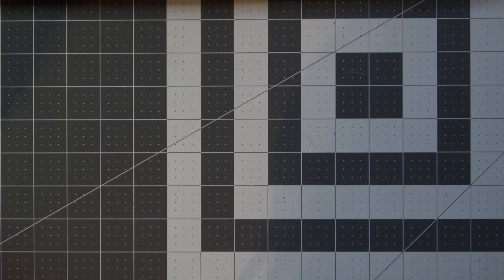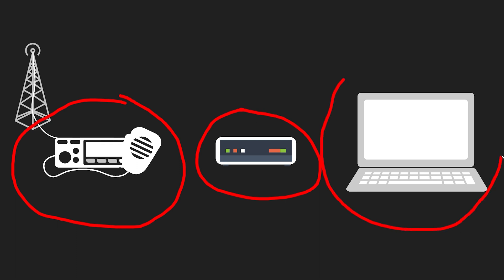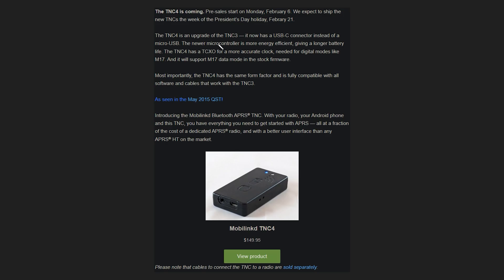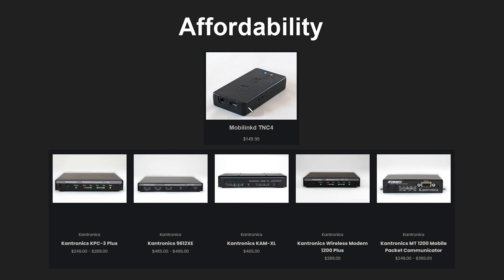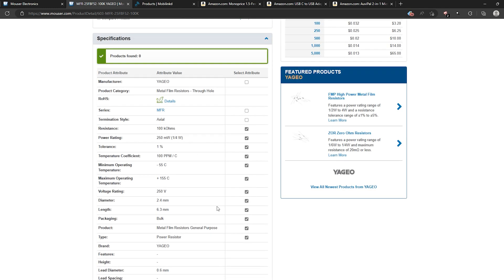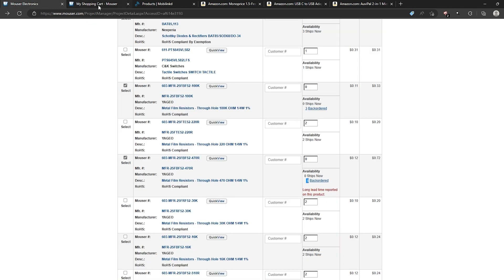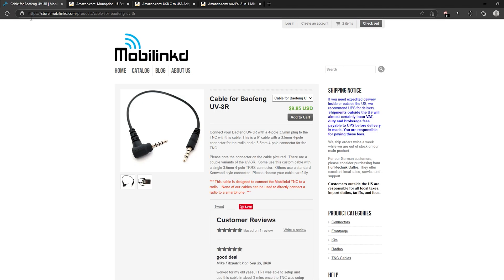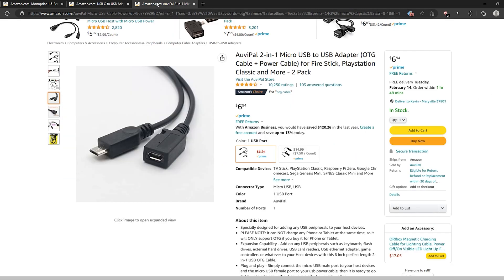Mobilinkd NucleoTNC Part 1 - Ordering Parts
In today's video we're going to discuss the NucleoTNC from Mobilinkd, which is an affordable and ultra-portable TNC for doing Packet Radio.

Mobilinkd Products Page:
**I didn't mention it in the video, but you may also want to get the metal enclosure if you don't have access to a 3D Printer, but it's not required**

MicroUSB cable with Ferrite Core:

USB-C OTG Cable:

MicroUSB OTG Cable: